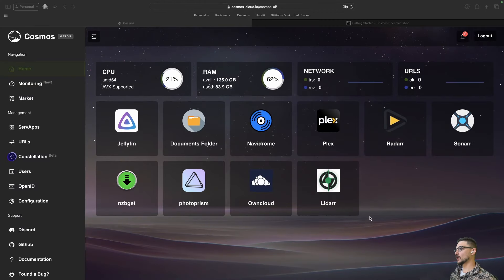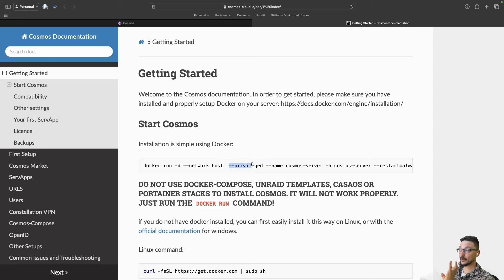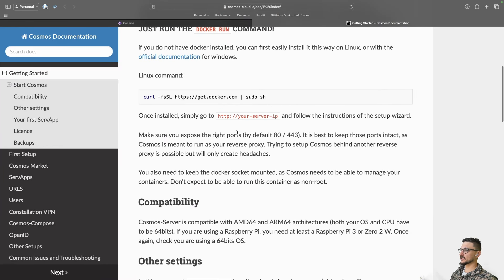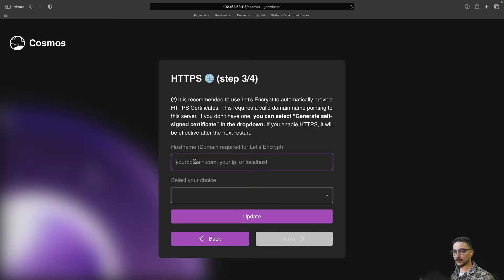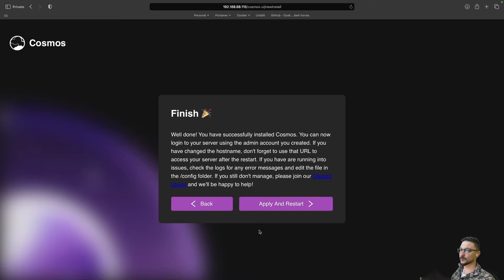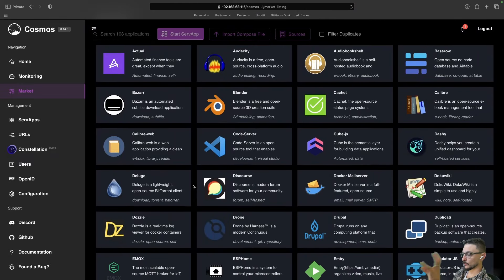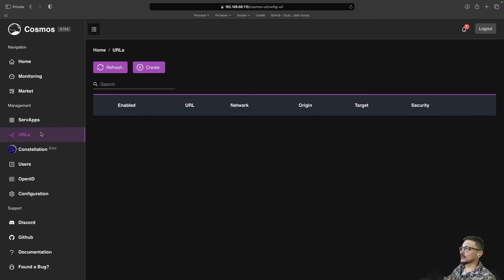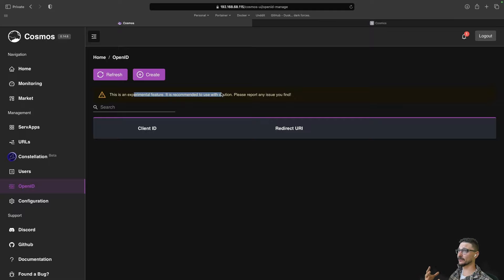Effortless Docker Management: Setting Up Cosmos Cloud Server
Dive into the world of Docker management with Cosmos Cloud Server! In this essential guide, we're taking you through the straightforward steps to set up Cosmos Cloud, a powerful tool designed to streamline your Docker container and service orchestration. Say goodbye to complex management processes and hello to a user-friendly interface that simplifies your Docker deployments.

Timestamps:

0:00 Introduction
0:54 Cosmos Overview
1:40 Docker Deployment
4:23 Cosmos Setup
7:49 Login and Overview
16:38 Closing